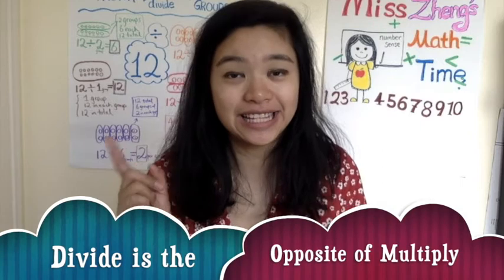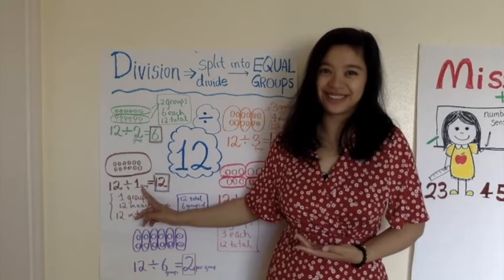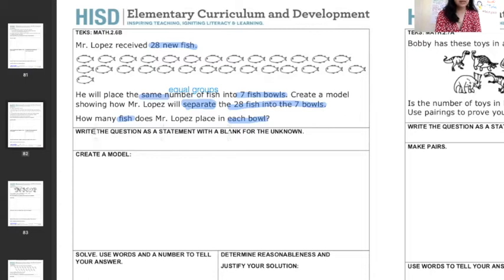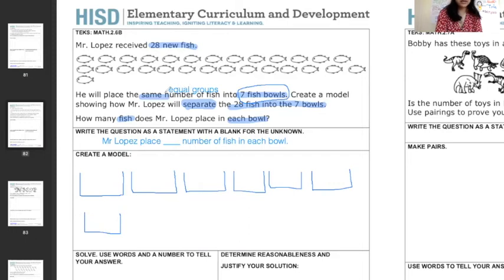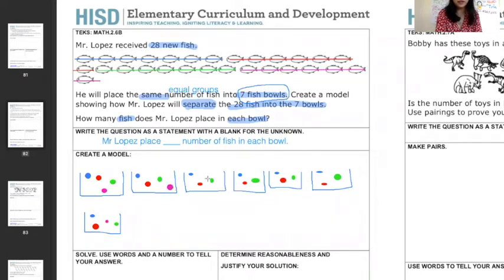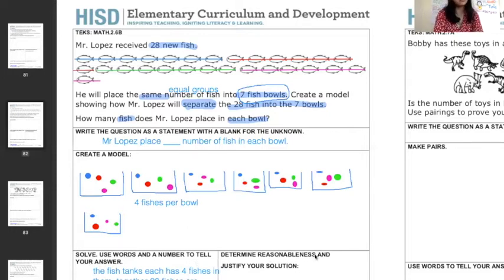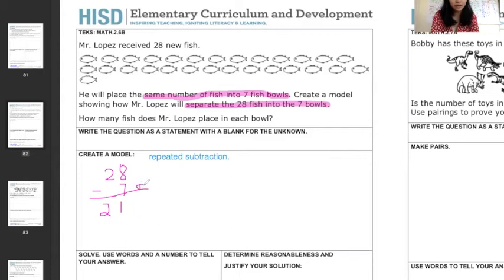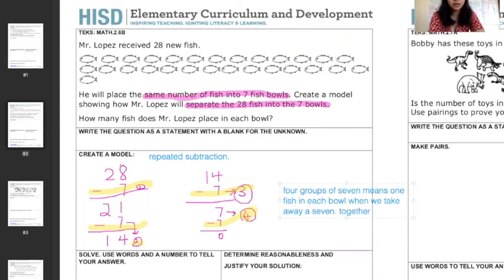intro to division: concept, practice, and different method to solve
this video goes over division basics, and outlines multiple method to solve for a question include pictorial regrouping and repeated subtraction